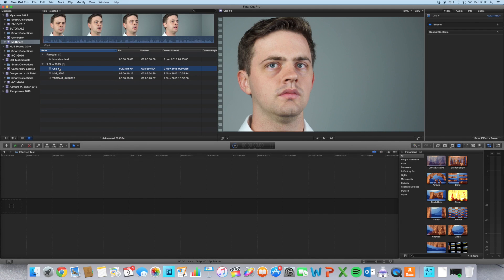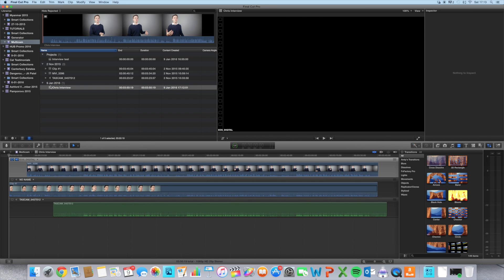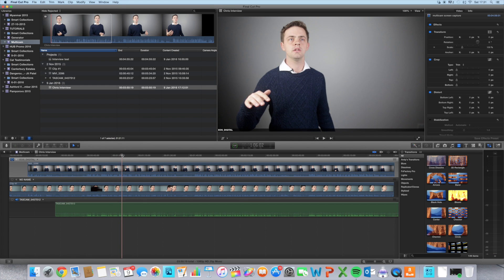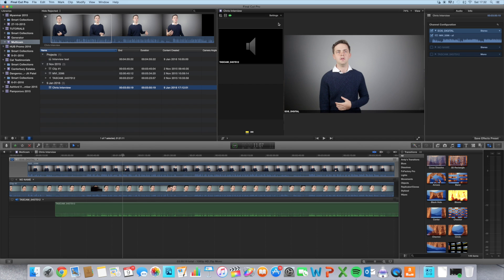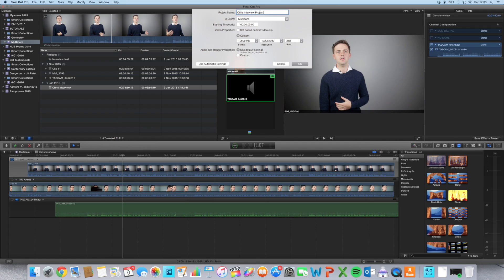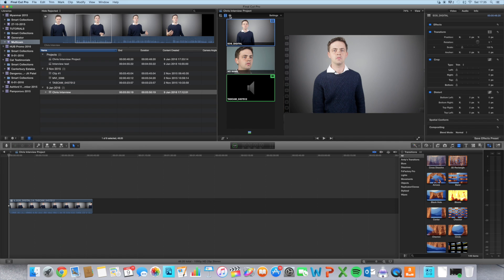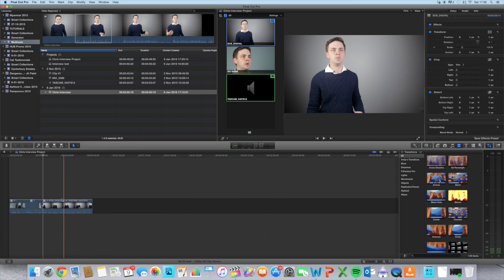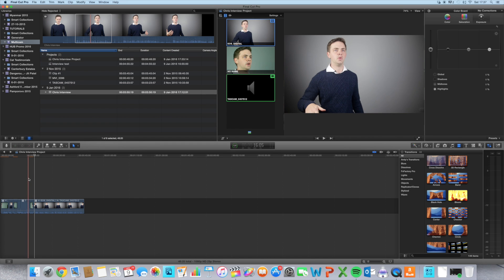FCPX Multicam Editing Tutorial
Final Cut Pro X multicam tutorial, explaining how to sync and edit using multicam clips.